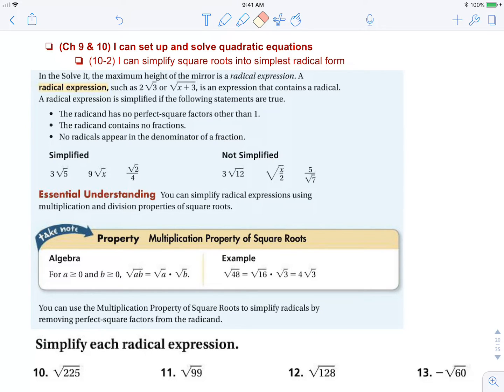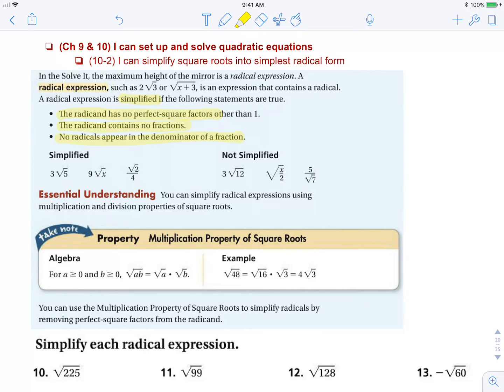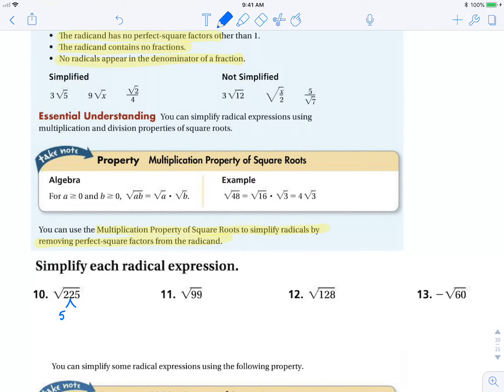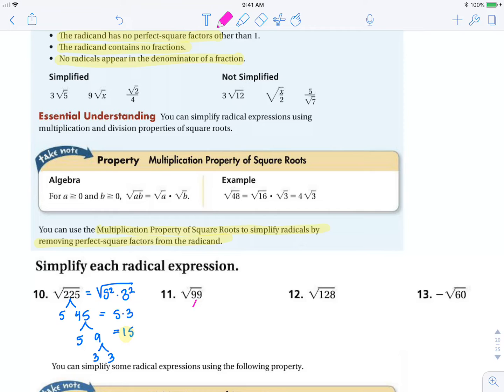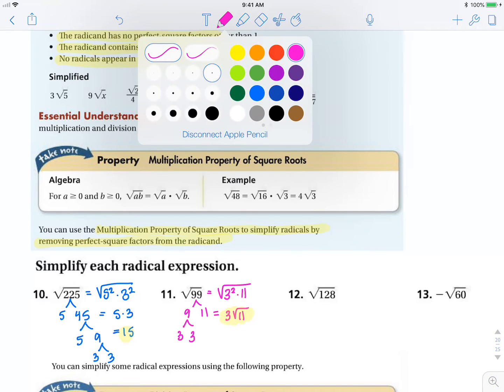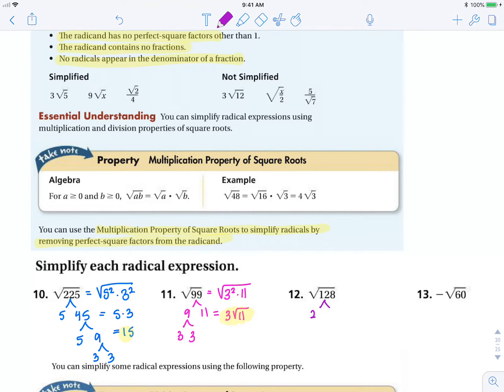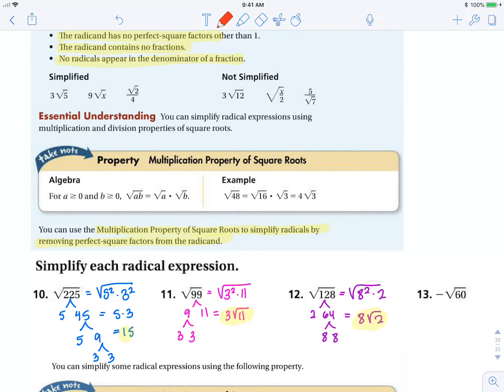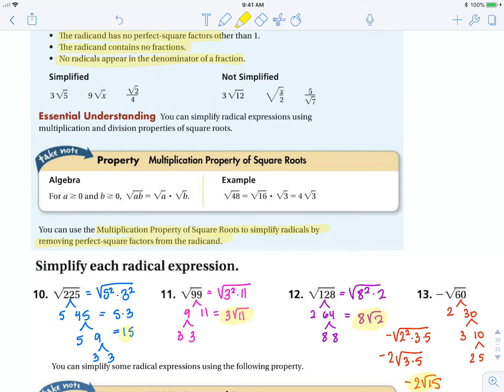alg 2 14 3